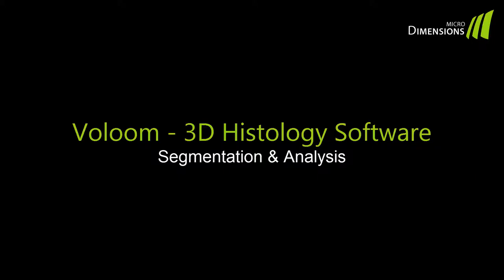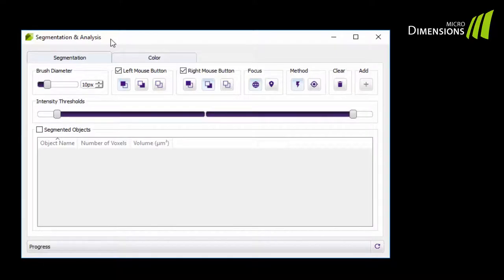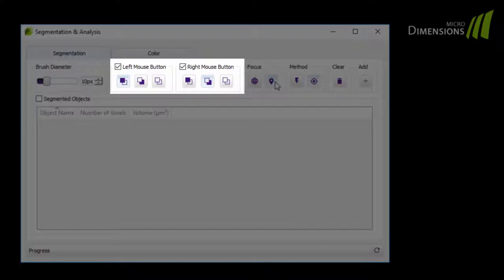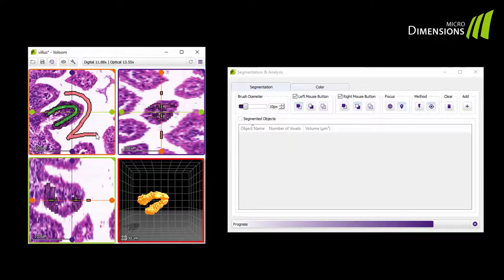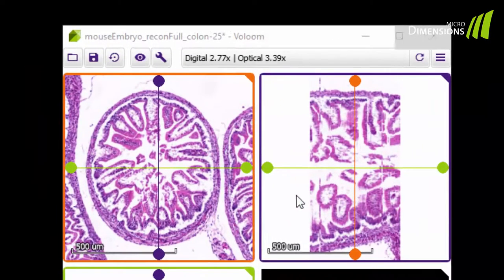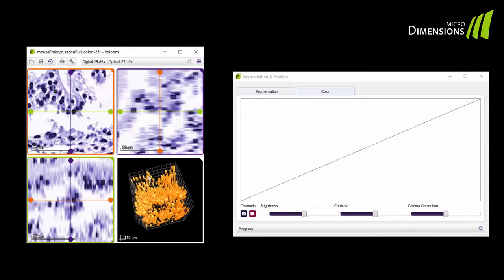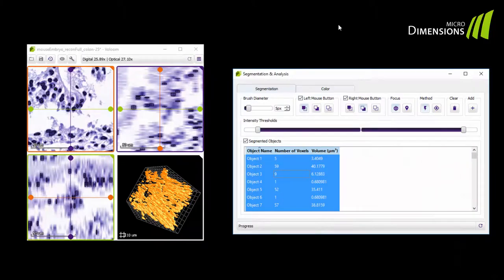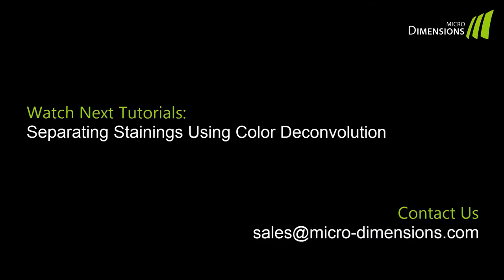Voloom Tutorial - Segmentation & Analysis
This tutorial will show you how you can segment and analyze a three-dimensional volume using Voloom by microDimensions.